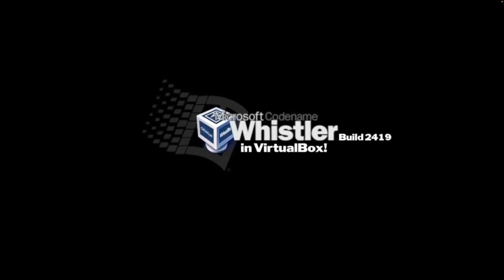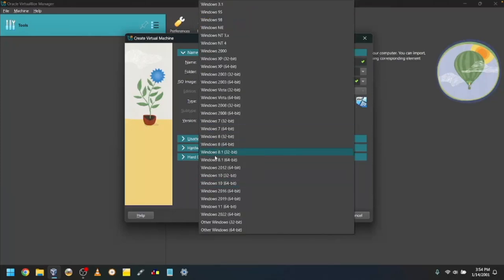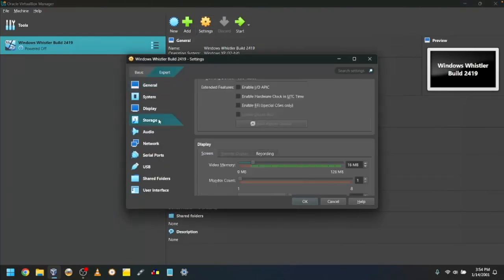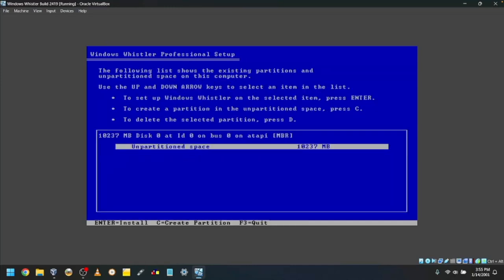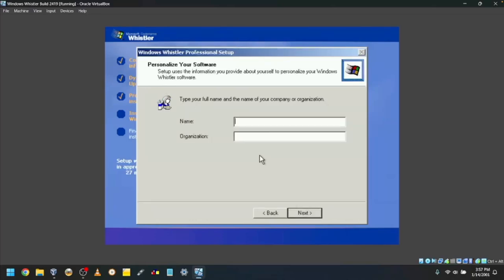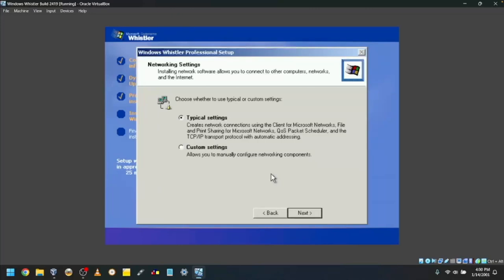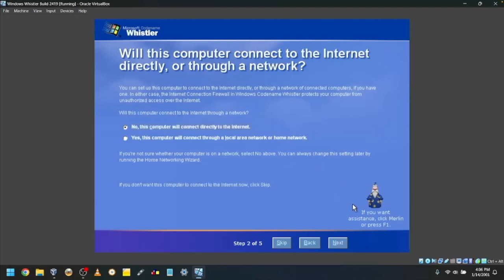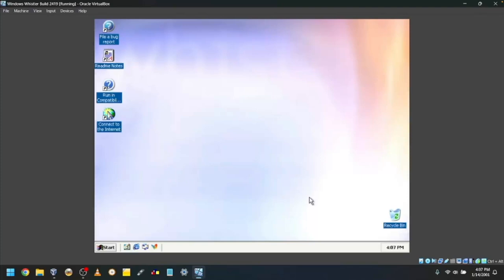How to install Windows Whistler Build 2419 in VirtualBox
I will NOT be reading comments. If you have a problem, go to the VirtualBox forums.

NOTE: What you're looking at is actually screen-recorded from iMovie. iMovie couldn't export it for some reason, so I just took the lazy way out.